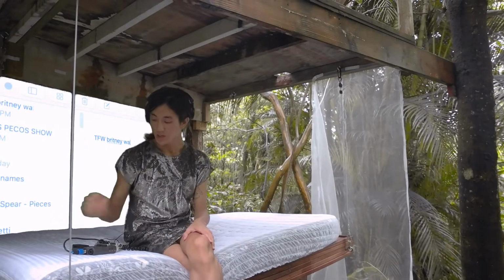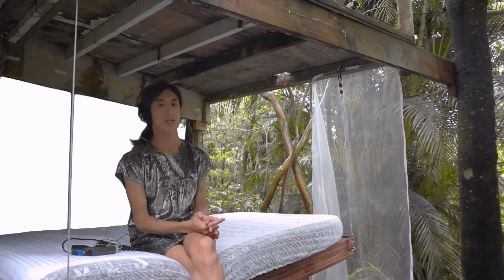2.3: “Clean slack line and a clean key line”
PLATFORM TRANSMISSIONS

Episode 2.3: “Clean slack line and a clean key line”

Commentary on shot composition + green screen set-up,  potentials of outdoor video projection practice, development of my music practice, speculations on Charleston work (hands-on built projects, community center/programming) + belonging